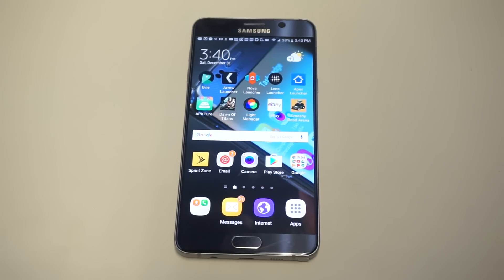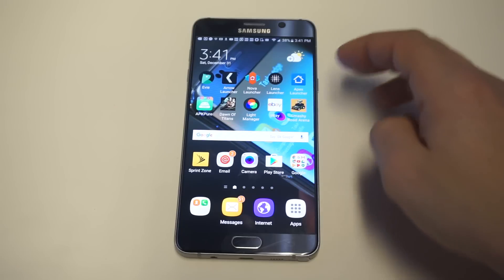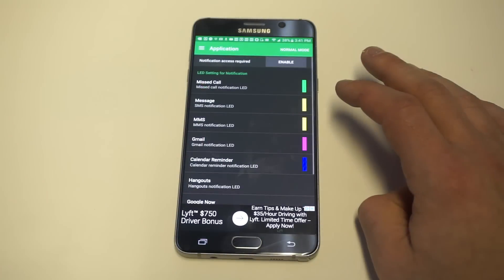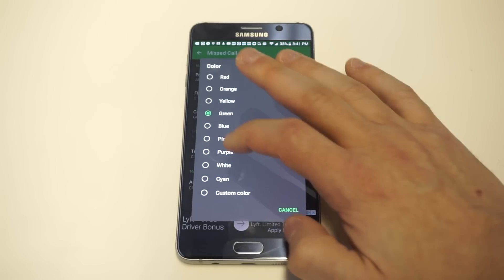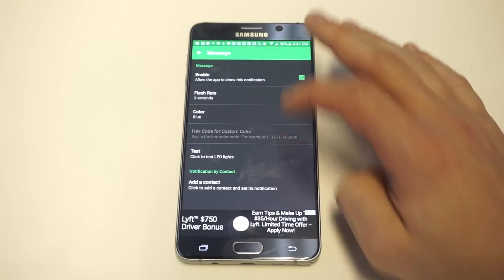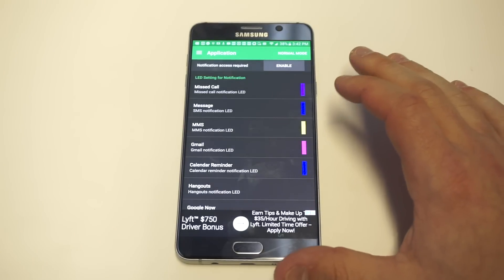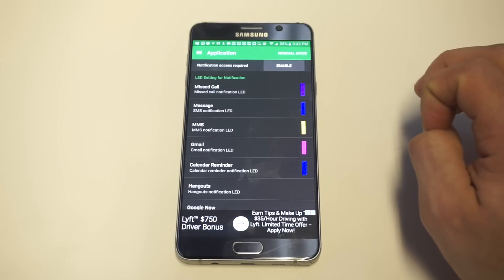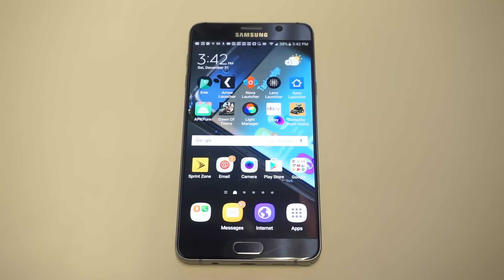How To Change LED Notification Colors On Android - Fliptroniks.com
Must Have Samsung Apps
Fliptroniks Newsletter